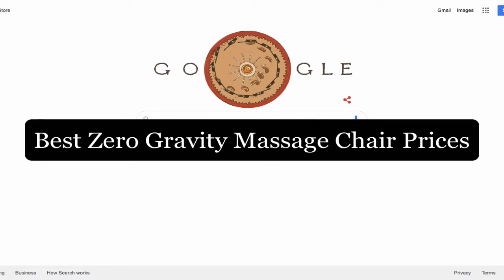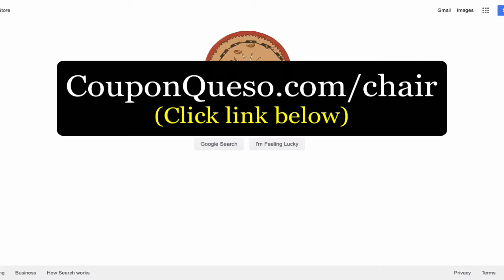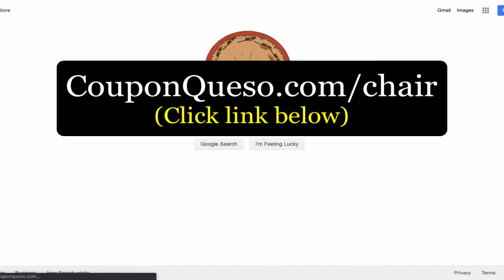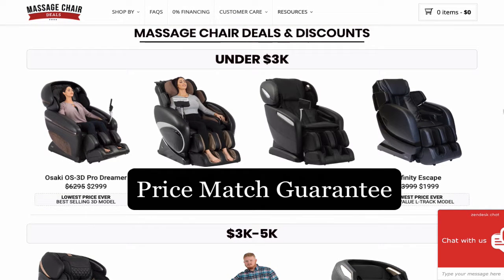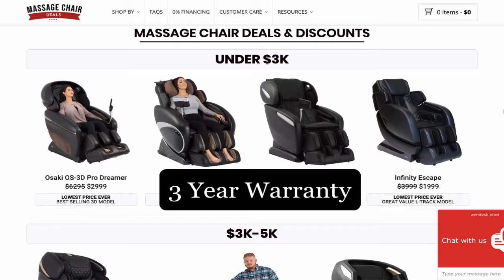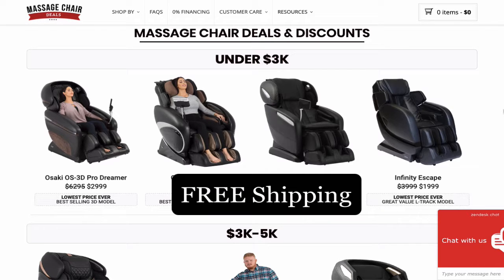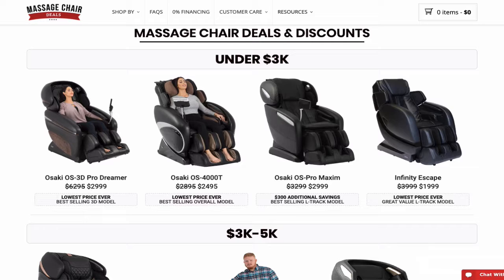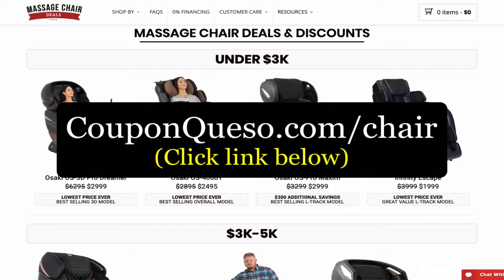Best Zero Gravity Massage Chair (Best Rated Massage Chairs in The World?)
If you're on the market for the best zero gravity massage chair, this website has some of the best deals plus lots of freebies.

✅ They have a price match guarantee.  If you find the same massage chair somewhere else at a cheaper price, they will match that price.

✅ They offer a 3 year warranty so you're covered for any problems for a long time.

✅ They offer FREE curbside shipping.  They'll ship it straight to your door.  Shipping for a product this bulky and heavy is expensive.  This alone is a HUGE discount.

These are some of the most advanced chairs on the at-home massage market today.

These chairs are designed to tackle the stress, tension and everyday fatigue and make way for a healthier, happier you.

They offer a full range of massage techniques such as shiatsu, rolling, kneading, tapping, clapping, airbag and vibration massage functions work simultaneously and in combination with one another to deliver therapeutic effects for your whole body.

Throughout the chairs, airbags inflate and deflate to stimulate and boost healthy circulation.

In combination with Zero Gravity, 170 degree recline, iPod attachment, computer body scanner and full range of massage functions, these chairs are designed to be your lifelong partner in massage therapy.

Click this link for the best massage chairs in the world at the best prices ➡️